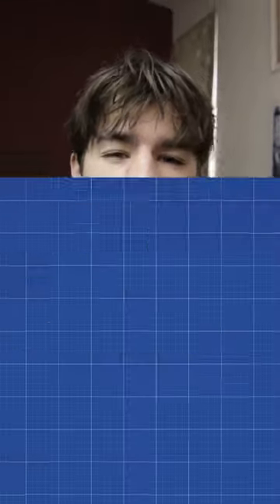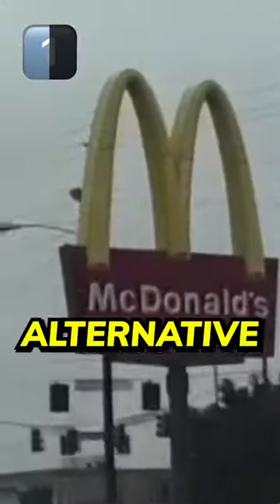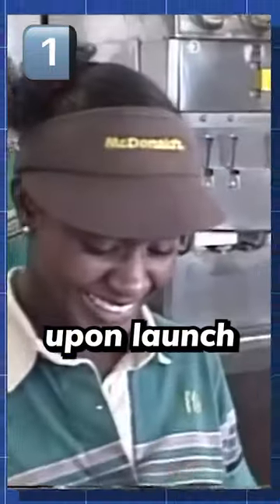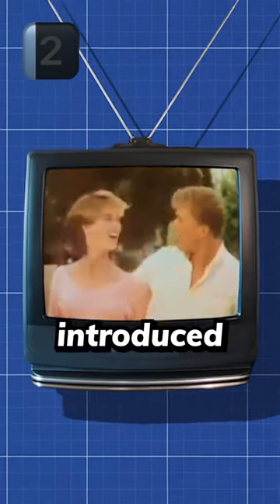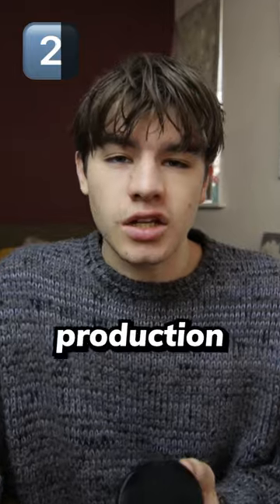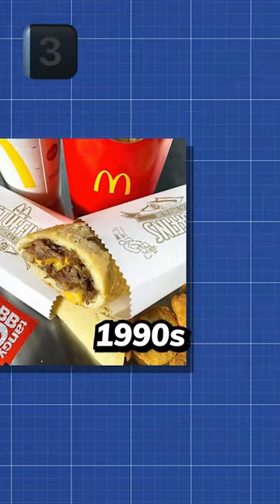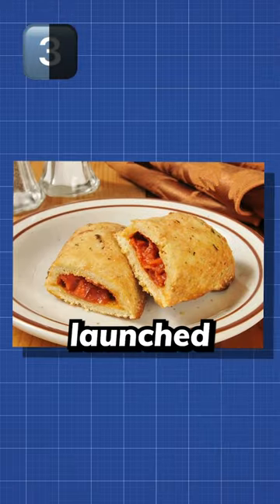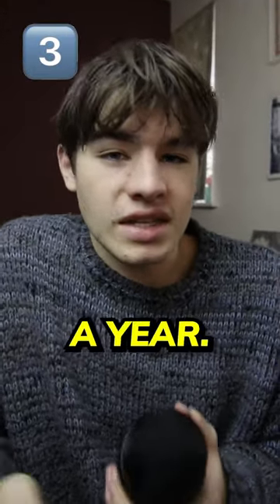3 FAILED McDonald’s Menu Items⁉️🤯🤯